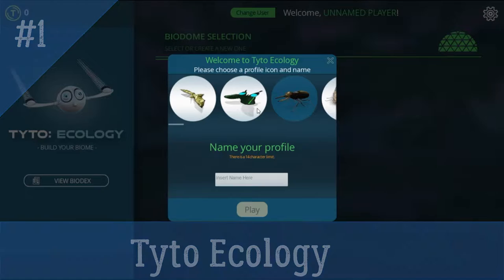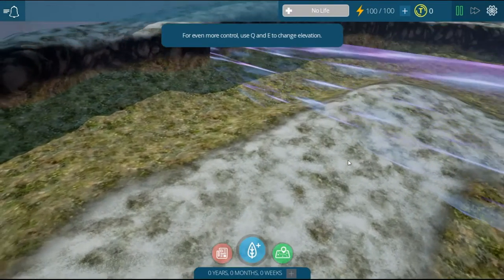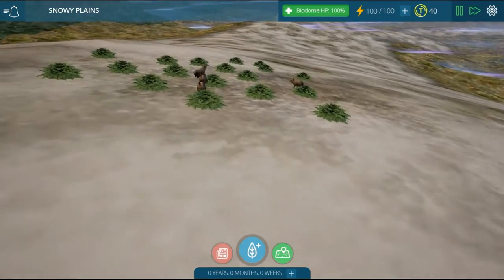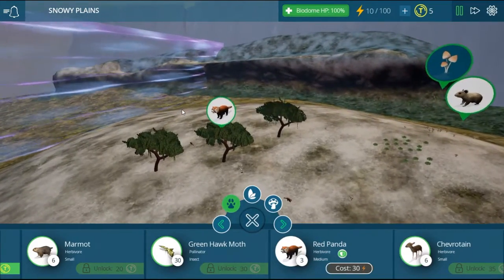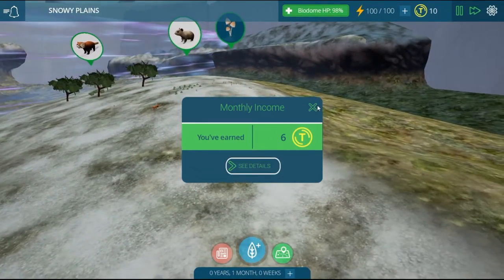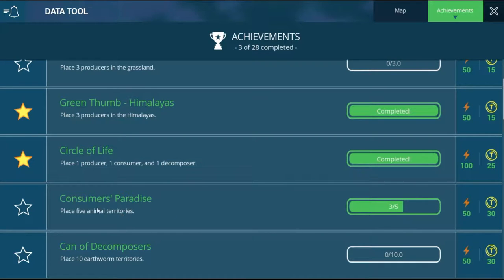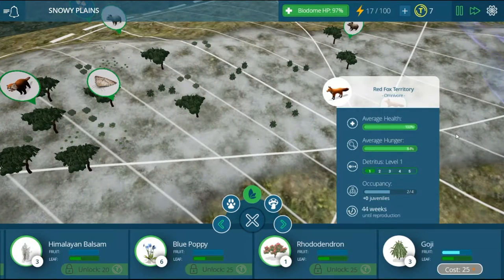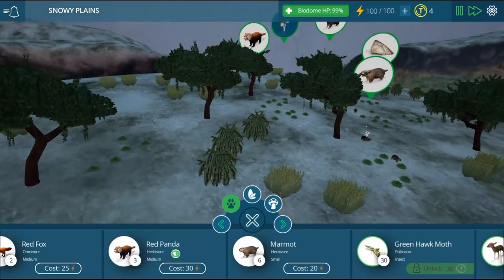Building An Ecosystem In The Mountains | Tyto Ecology #1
Hello people of planet earth, welcome to the world of Tyto Ecology, toady in this video we make a (some what) thriving ecosystem with many plants and animals!

Computer Specifications:
Graphics Card: NVIDIA GeForce GT 710